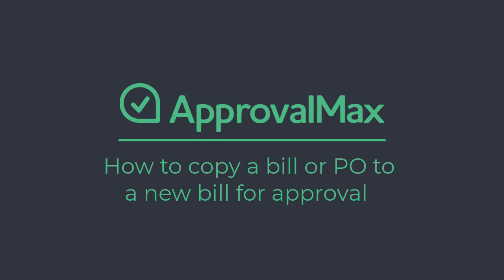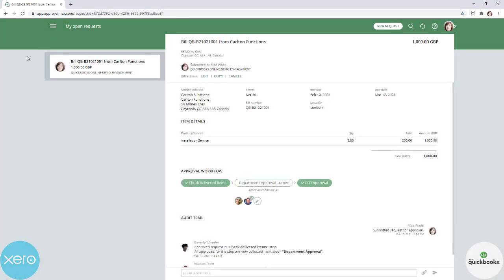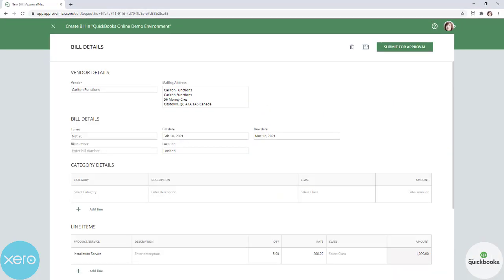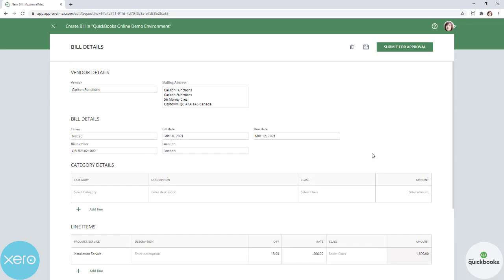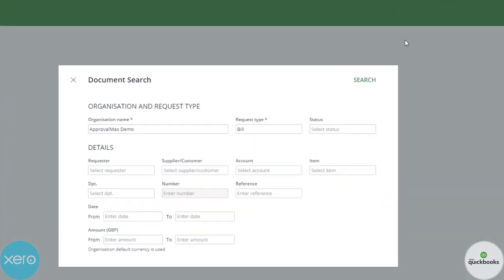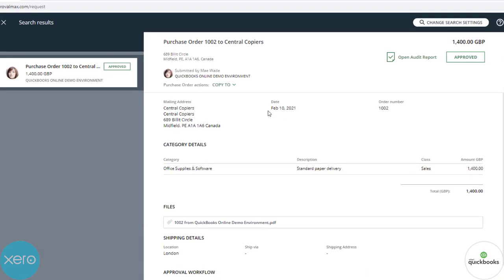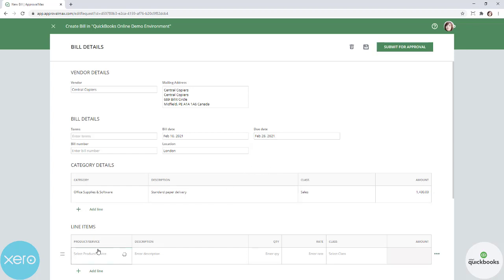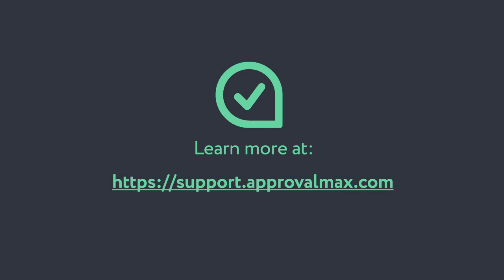How to copy a Bill or PO to create a new Bill for approval directly in ApprovalMax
ApprovalMax product walk-through: How to copy a Bill or Purchase Order to create a new Bill for approval directly in ApprovalMax.